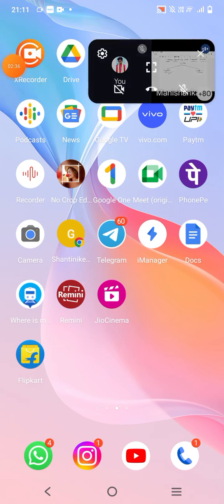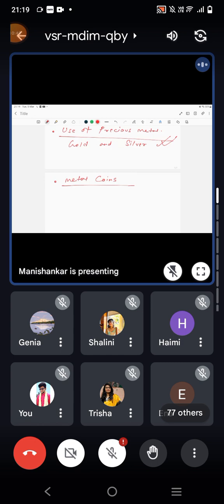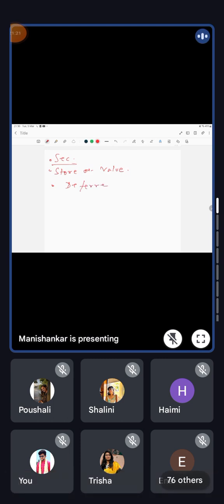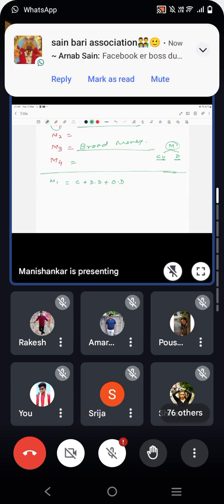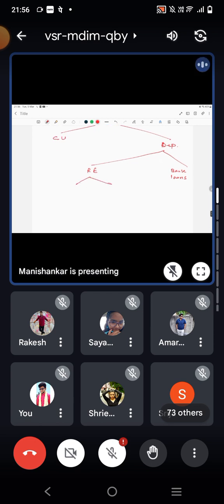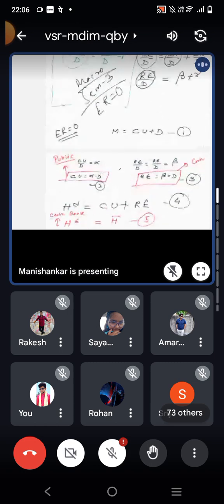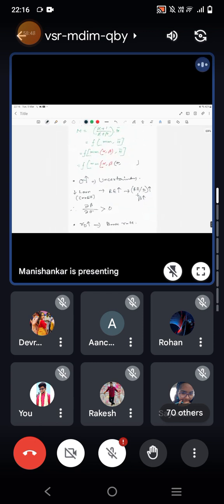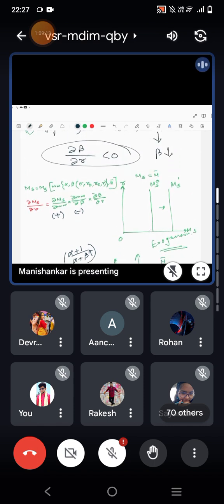mss money and finance